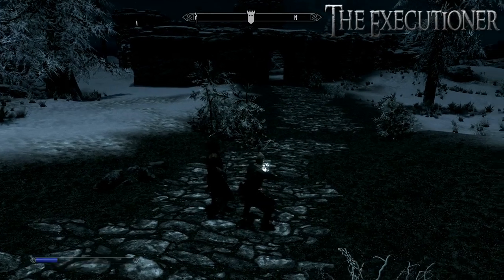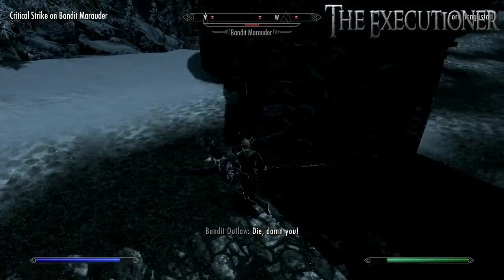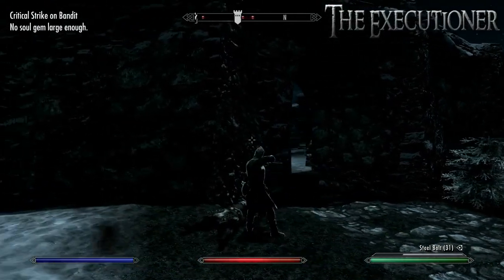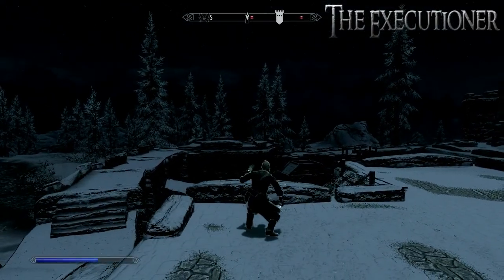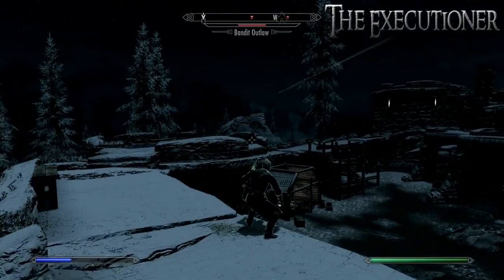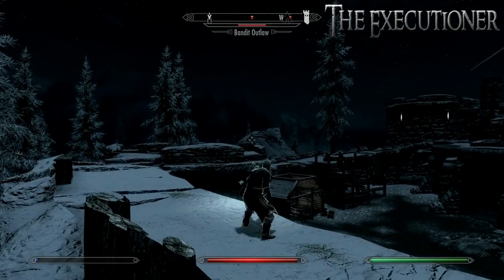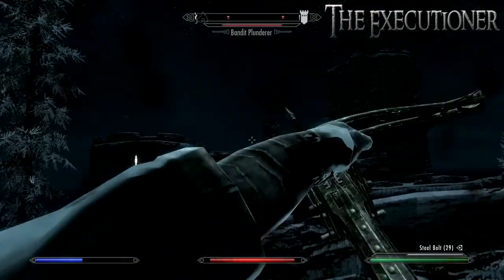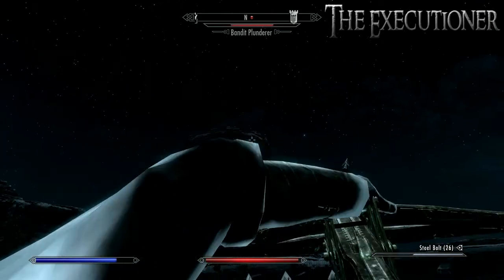Skyrim Builds: The Executioner (The Justice Seeker Variant Gameplay)